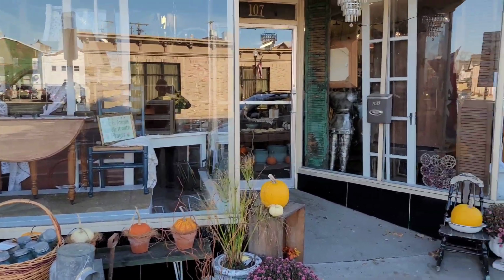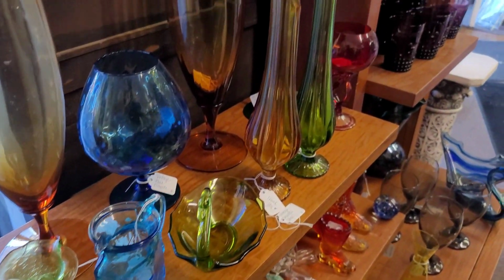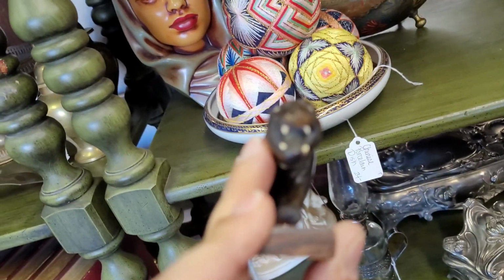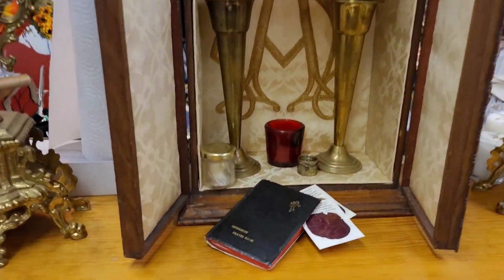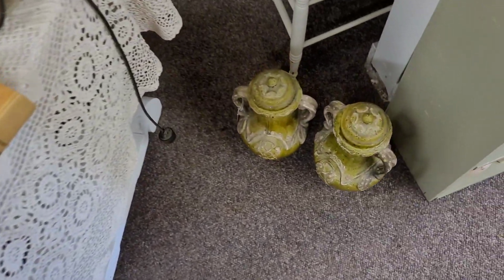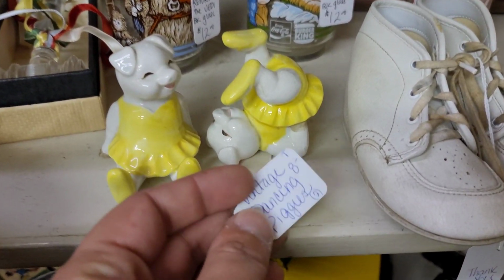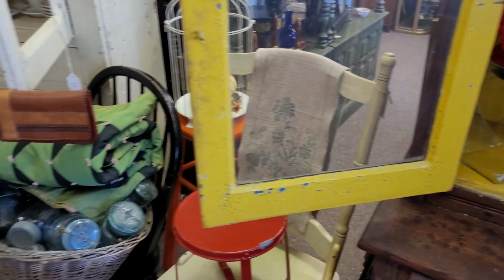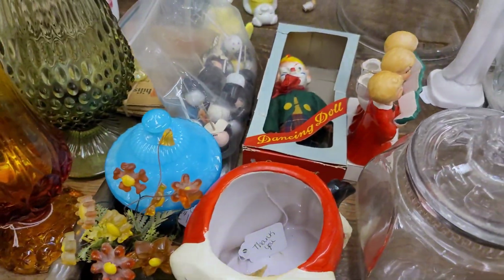It Was A Secret Until Now - Vintage & Antique Shopping In An Amazing Tiny Hidden Gem - Urbana Ohio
Hello There,

Today, I am VERY excited to bring to you a little secret I have been keeping, The Vintage Travler

The Vintage Travler:
107 Scioto St
Urbana, OH 43078

What a wonderful store that I have had the pleasure to shop several times now! Withoit fail, every time I leave with a box full of vintage and antique treasure, today was just one example!

I hope you enjoy this hidden gem of a TRUE antique & vintage store!

MT